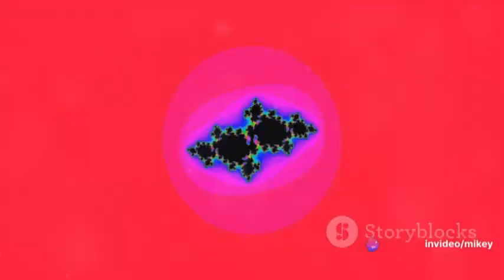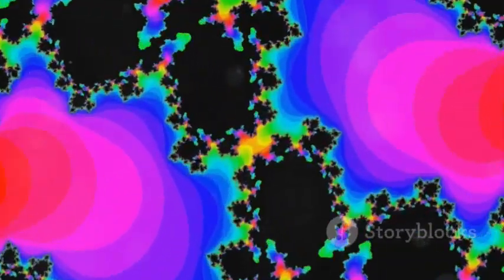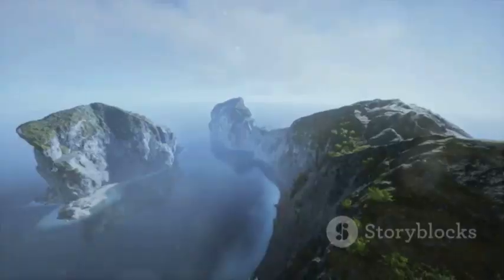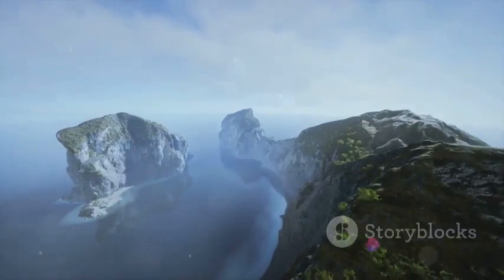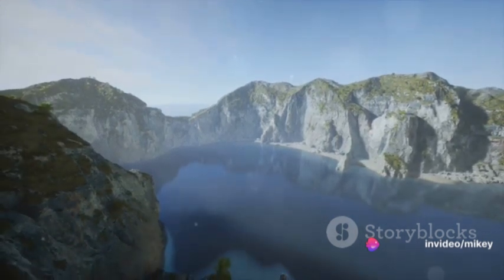Unraveling the Universe The Mandelbrot Set